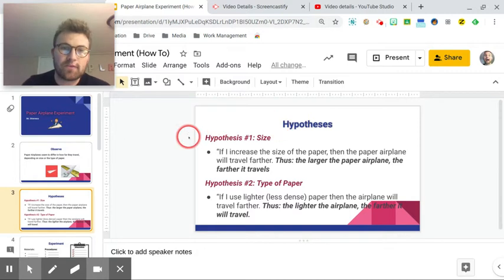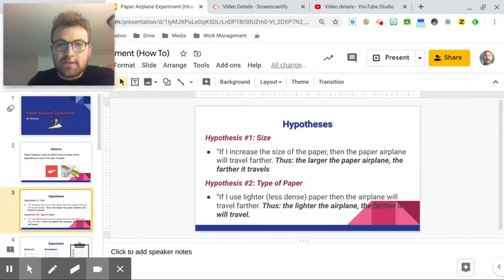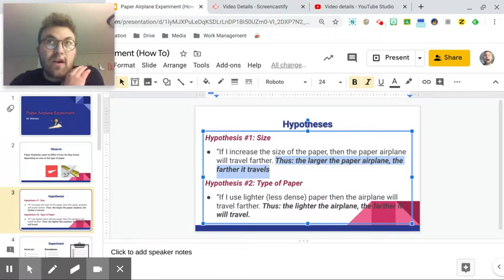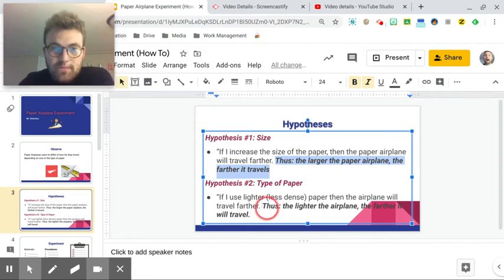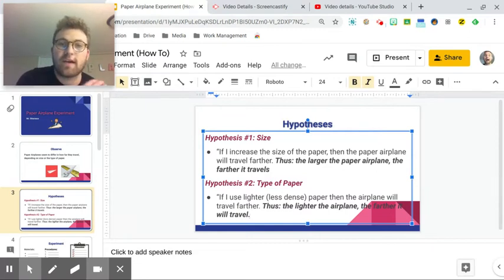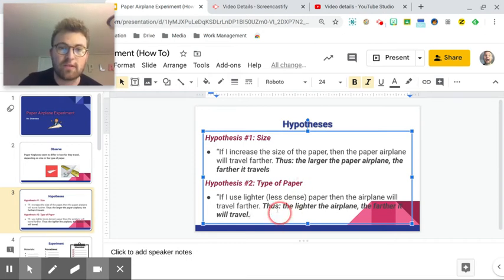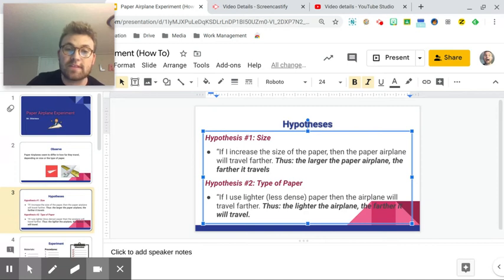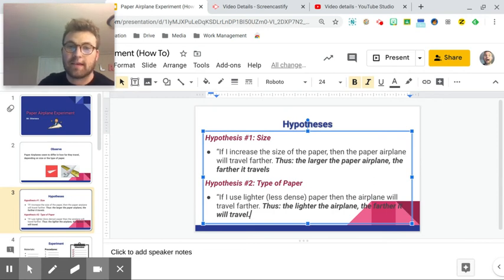Slide 3: Hypothesis